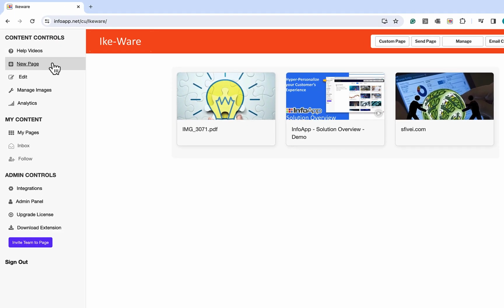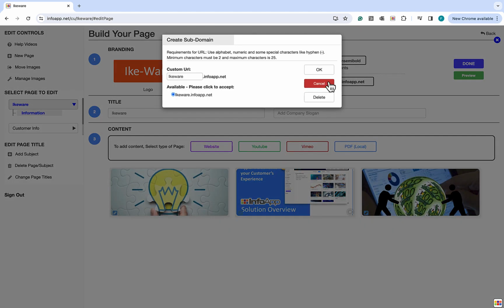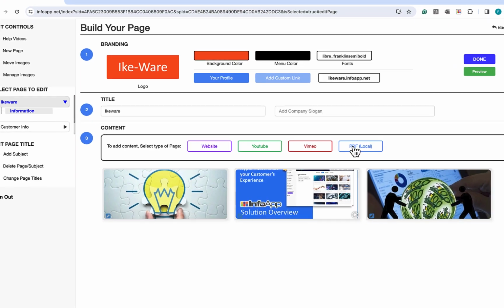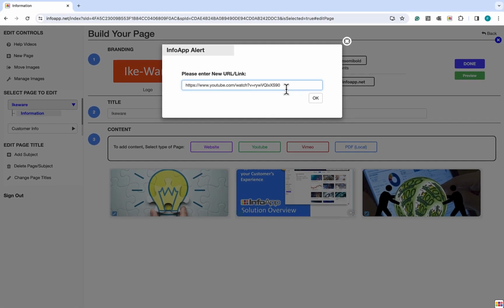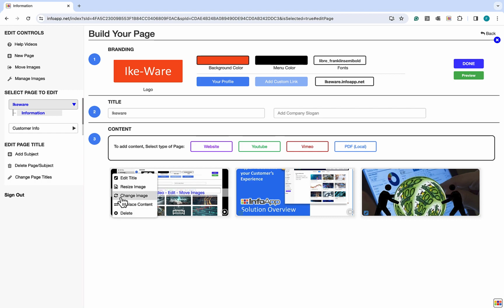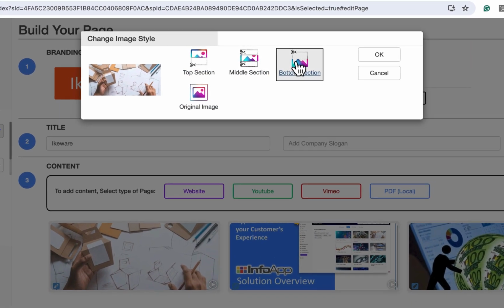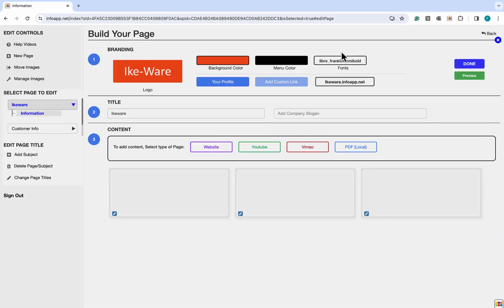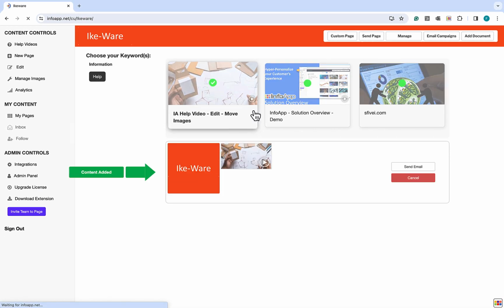IA - Edit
How to Edit your InfoApp Content Page:

0:00 - Beginning
0:10 - Branding Page
0:42 - Replace Content
1:15 - Change Image
1:30 - Resize Image
1:39 - Edit Title and Keywords